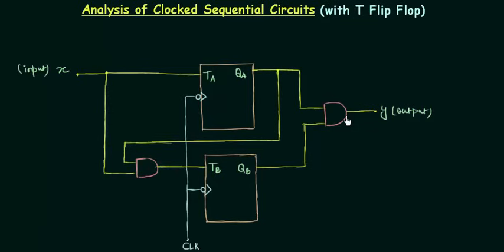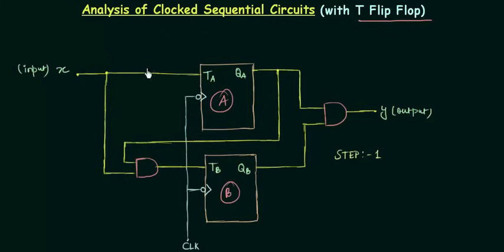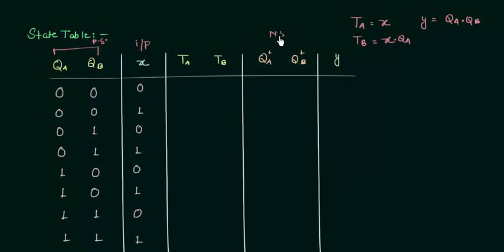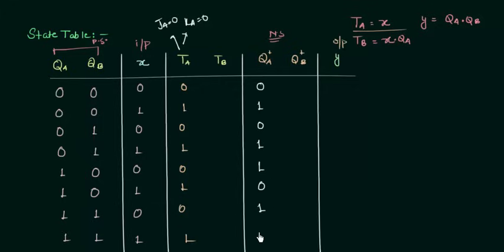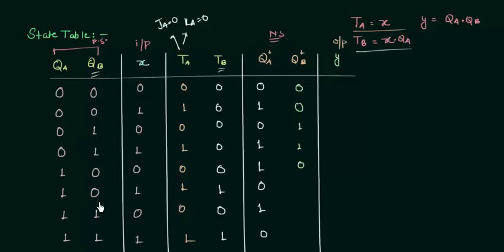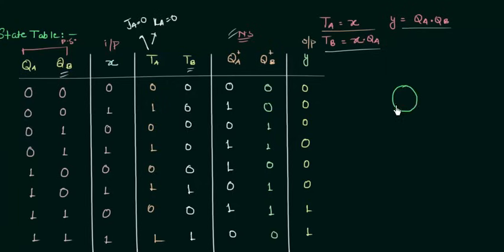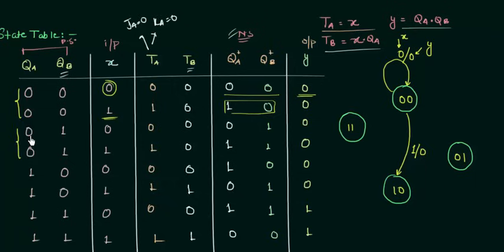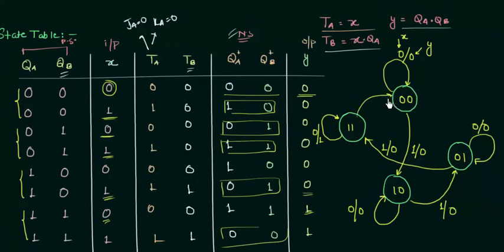Analysis of Clocked Sequential Circuits (with T Flip Flop)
Digital Electronics: Analysis of Clocked Sequential Circuits (with T Flip Flop)

Topics discussed:
1) Analysis of clocked sequential circuits with T flip flop.